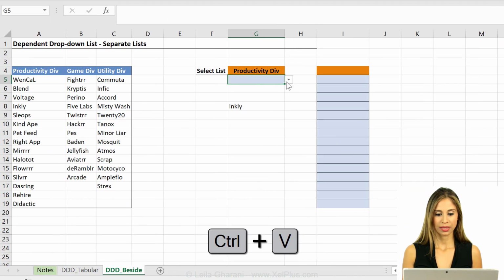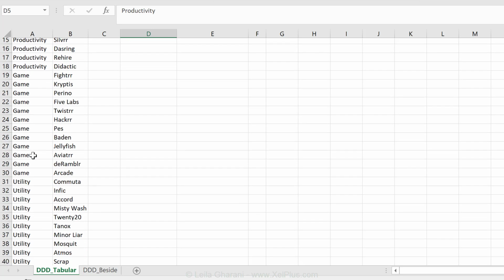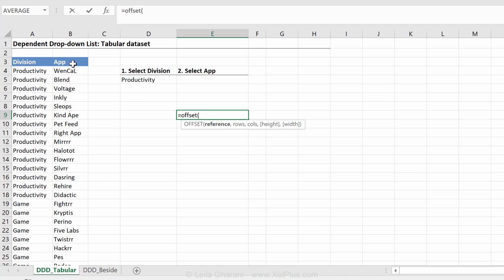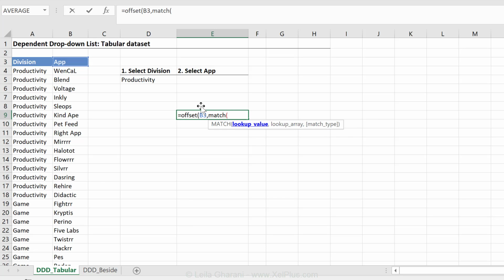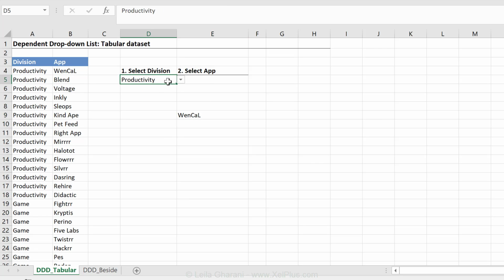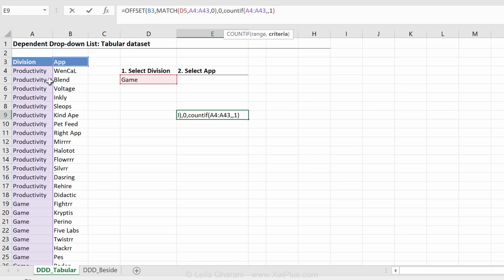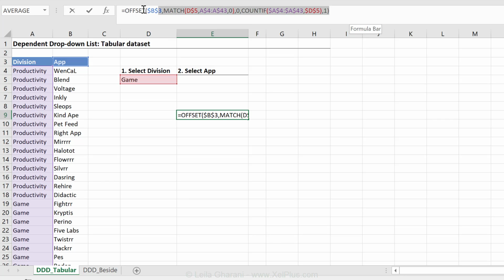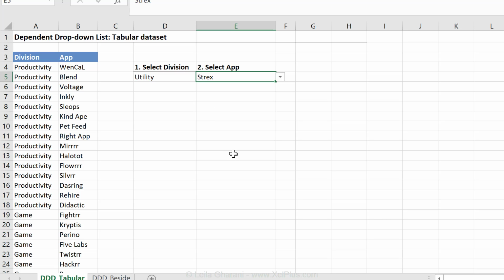Excel Dependent Drop Down List with Tabular Data without Named Ranges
Find out how to create a dependent drop down list in Excel based on a Tabular data set. Instead of having the contents of each drop-down beside each other as we had in the previous tutorial, we now have the contents of each drop-down right below one another. To distinguish which category belongs to which parent, the parent is listed right beside the category.  This provides us with a table that has two columns. One for the parent and the other for the content.

We would like to come up with a dynamic formula so that when the user selects a category from the first drop-down (i.e. the parent list), Excel figures out which part of the tabular data-set to include in the 2nd drop-down. This means we need a dynamic formula that always shows the part of the table that has a match for the parent category.